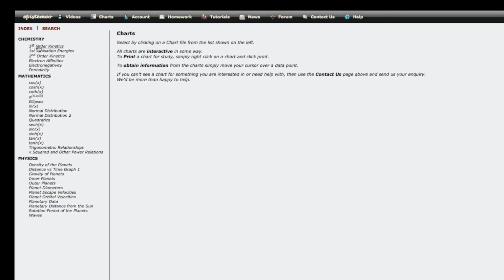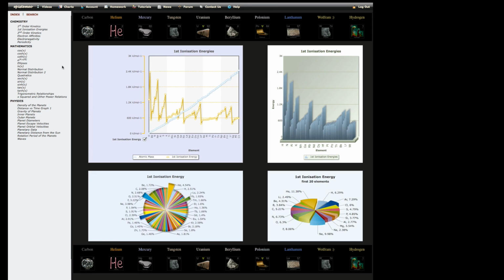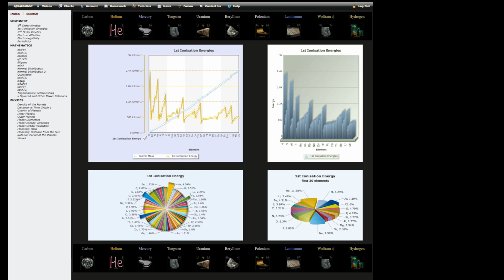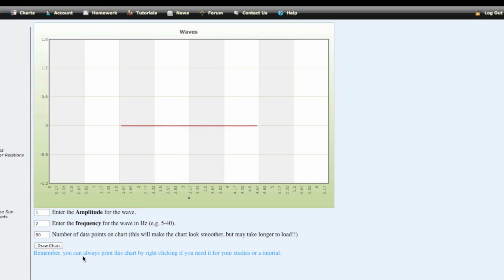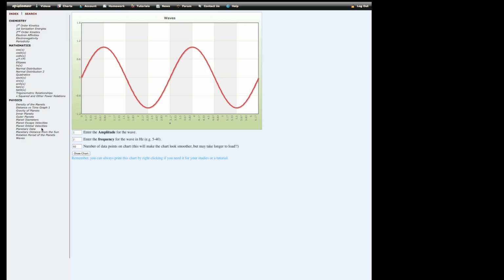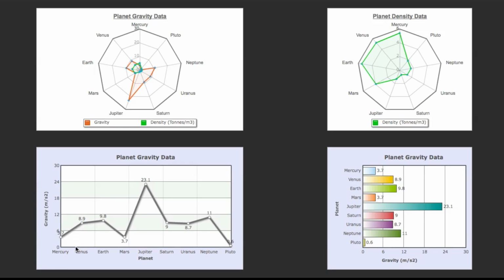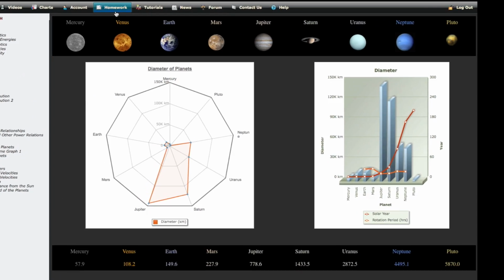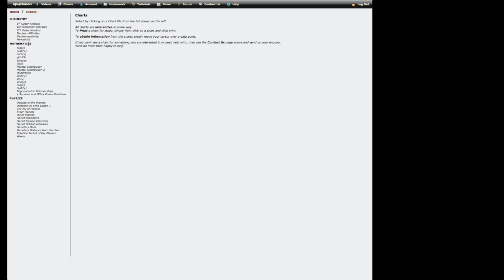Epistemeo charts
An overview of epistemeo charts.  Recently I've added a few charts on epistemeo to support online tutorials and revision.  They are free to print out and download.  I'll keep adding more over the next couple of months.